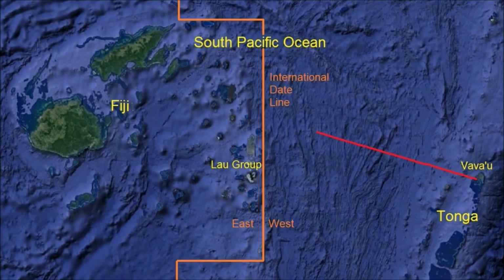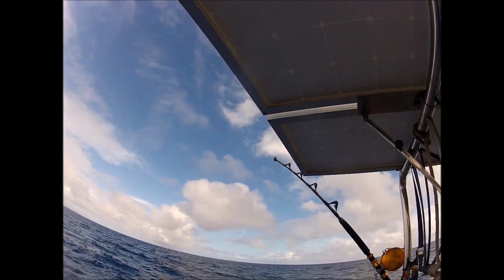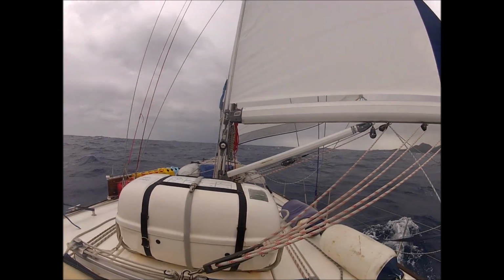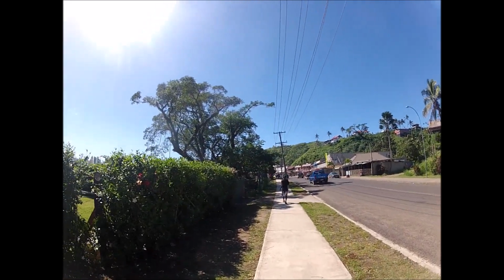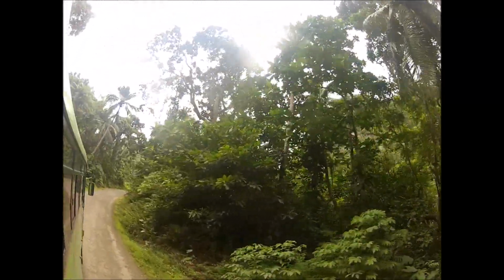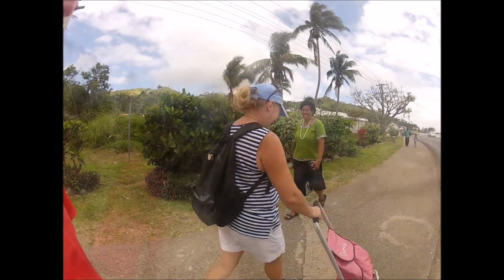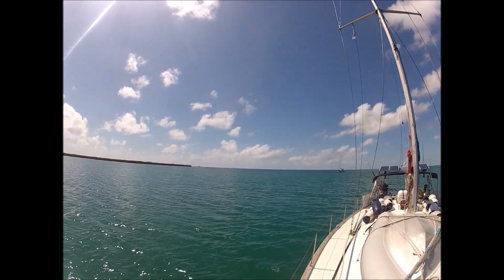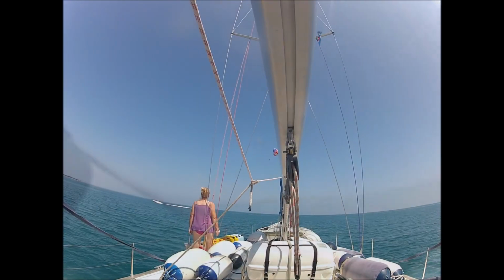EP 44 Tonga to Fiji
The sailing was good, the location and the people were fantastic. We love Fiji